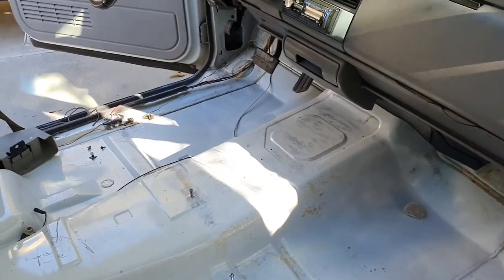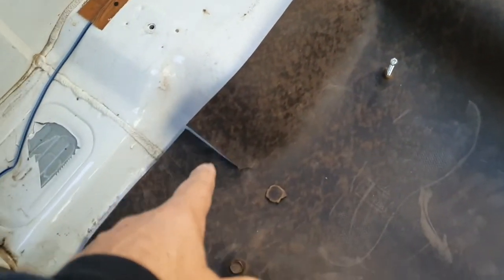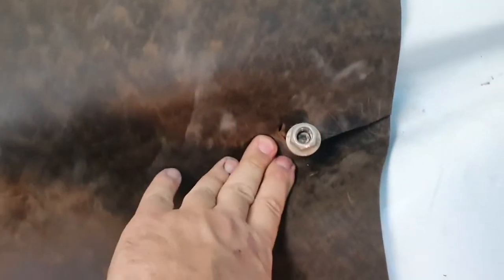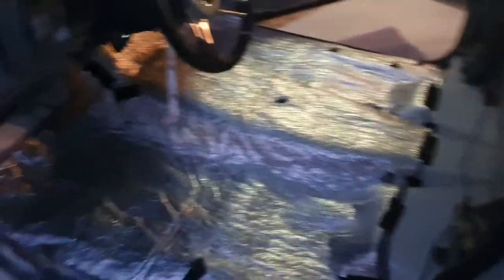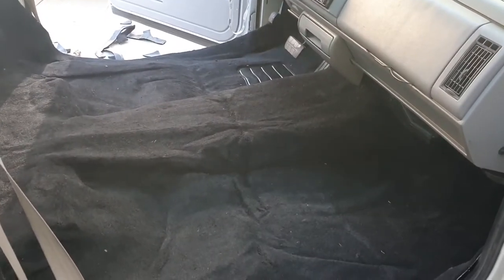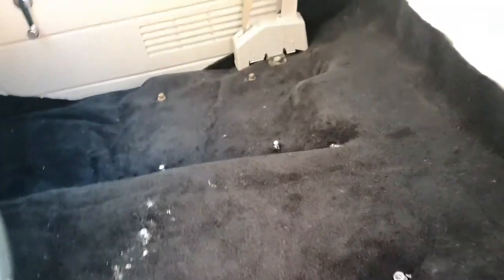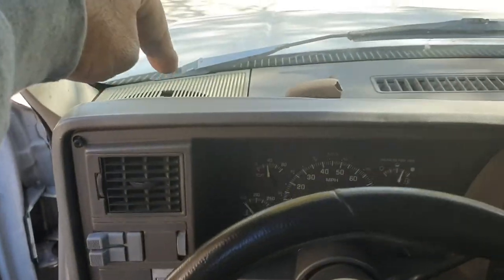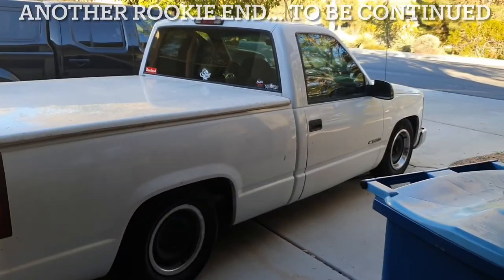Budget OBS build. Carpet install part 2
Still learning the tricks to filming and editing.  Please follow along on the build and help me improve myself for the channel.  Suggestions are invited.